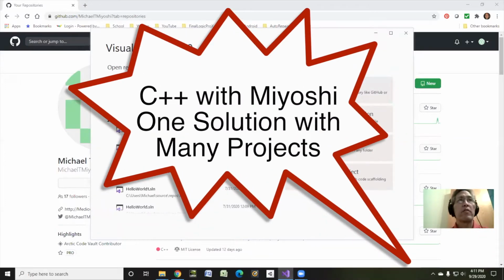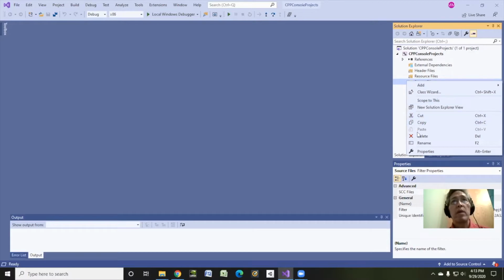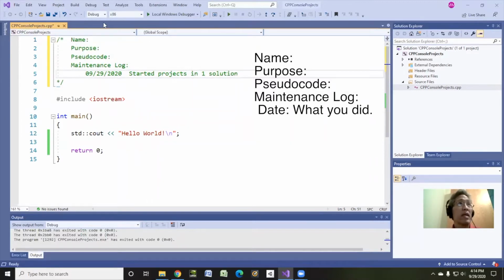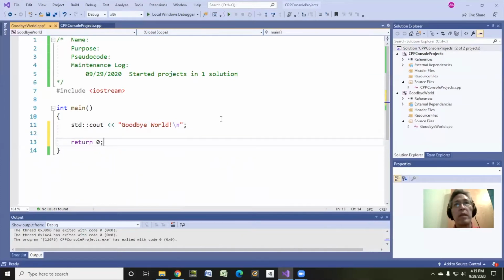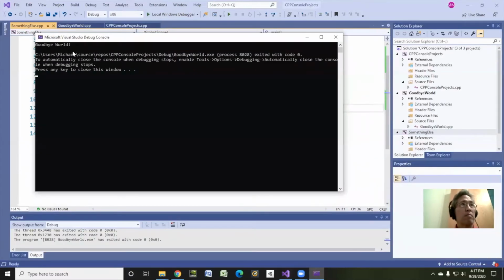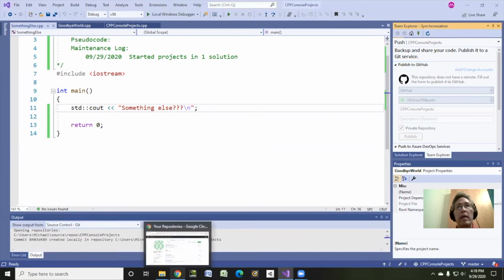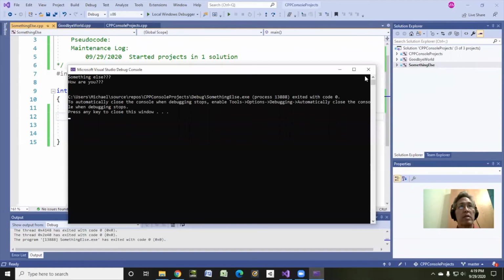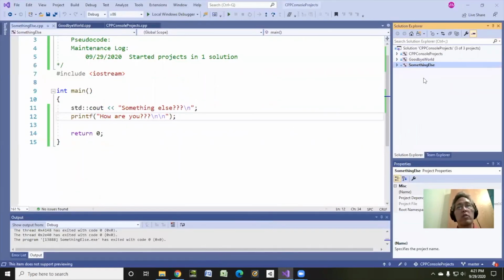C++ with Miyoshi - Many Projects in One Solution (Visual Studio)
C++ with Michael T. Miyoshi.  Using one Visual Studio solution for many projects.  Using Visual Studio to connect with GitHub.  A different way of doing this is explained in